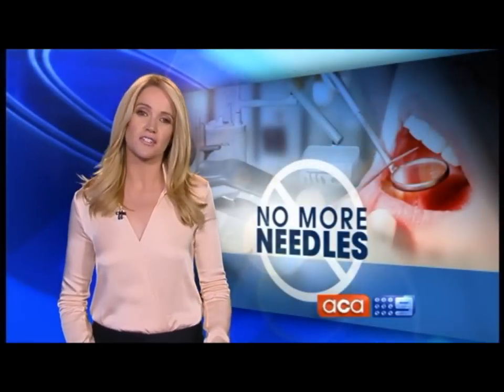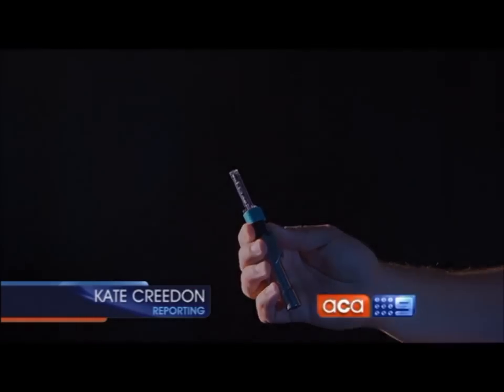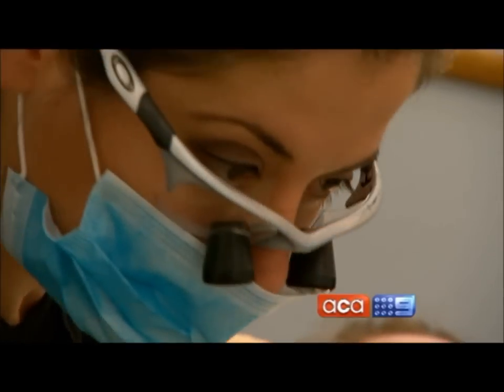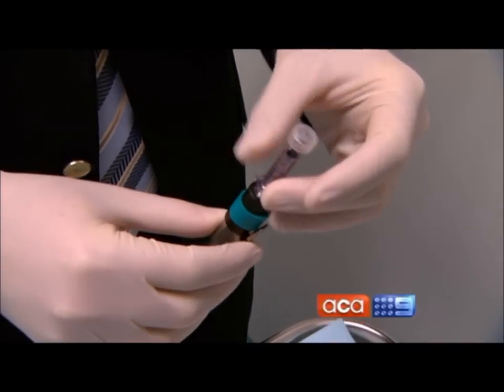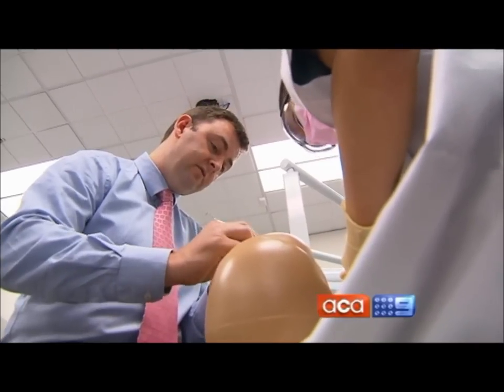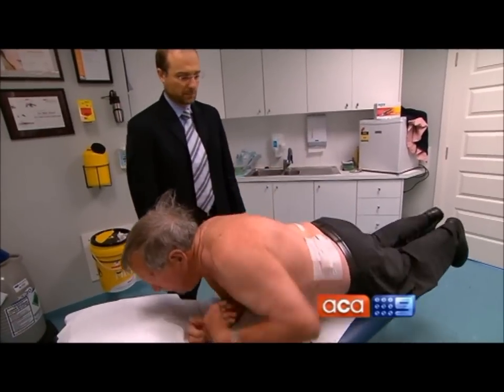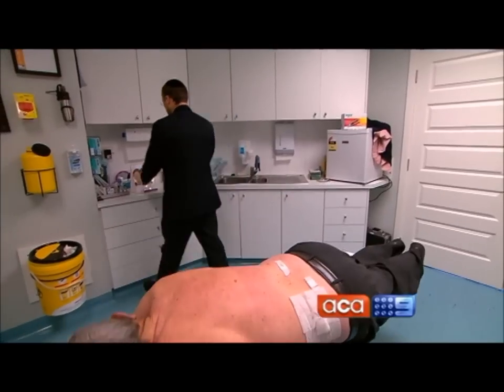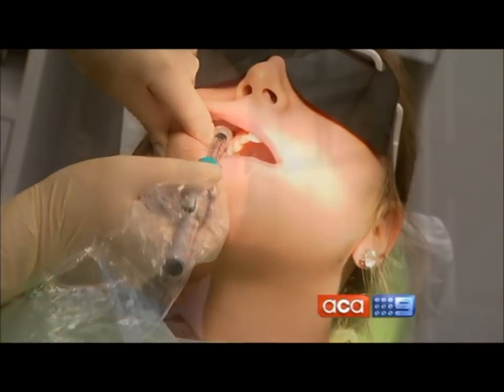Dental Art needle free -Dr Sigal Jacobson.wmv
ow you can have needle free injections at the dentist  ,as shown on TV .Great for needle phobics .At  Dental art, Melbourne, Dr  Sigal Jacobson also offers laser treatments (no more drilling noise ) as part of a gentle dentistry approach.